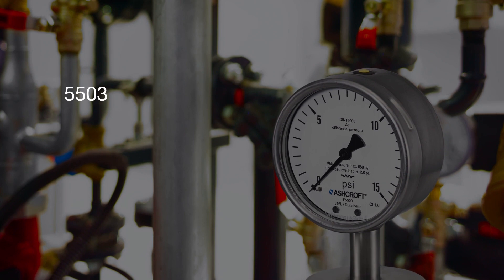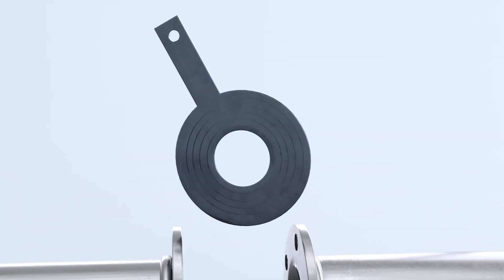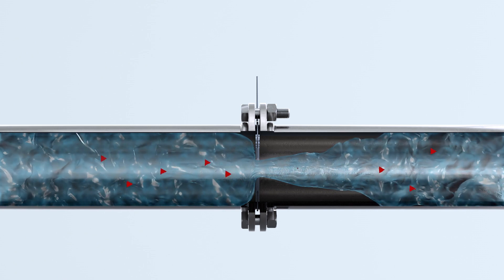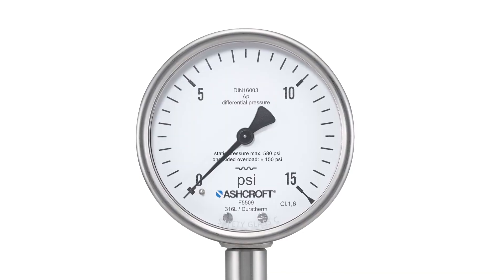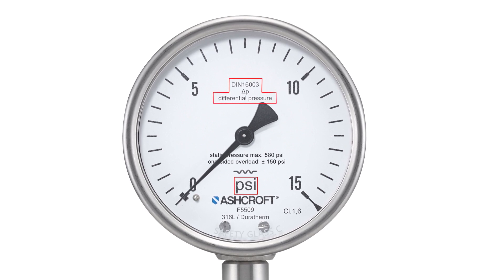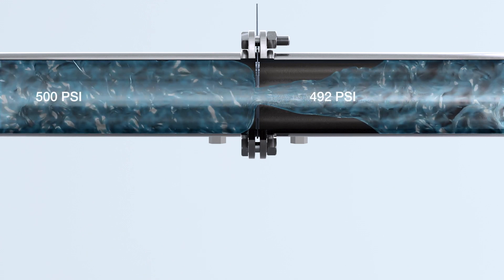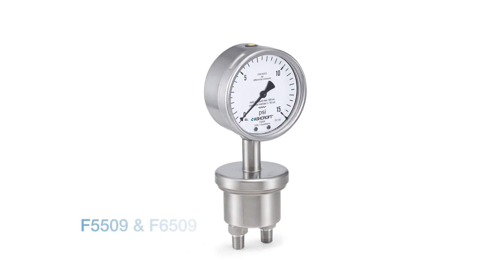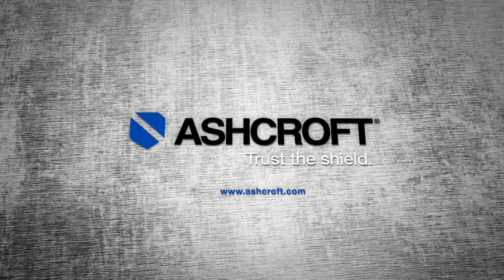Ashcroft Differential Pressure - For Flow Rate Measurement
Ashcroft differential pressure gauges can be used with an engineered restriction to measure flow inside a pipe.